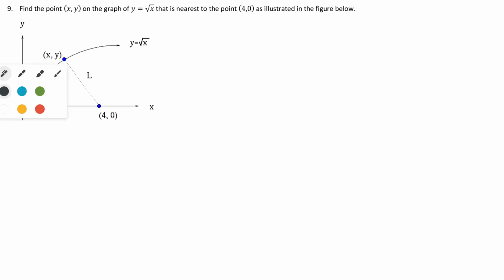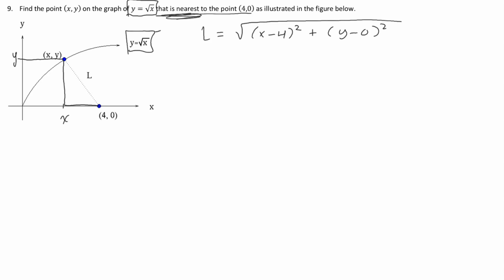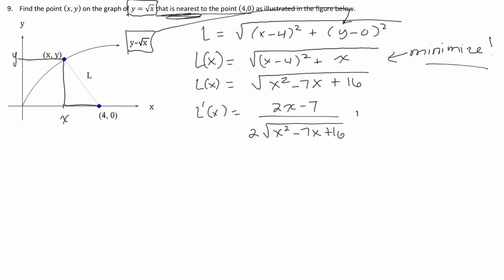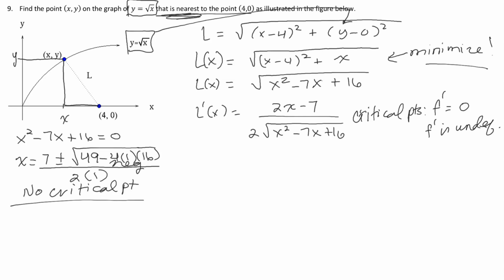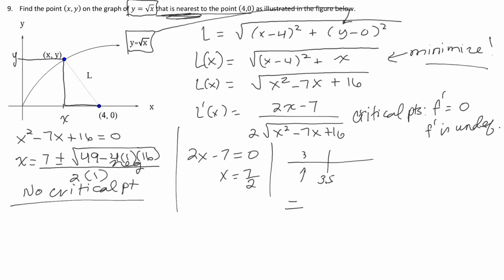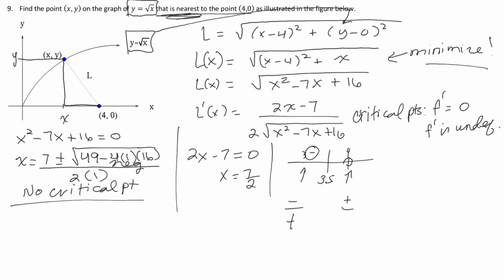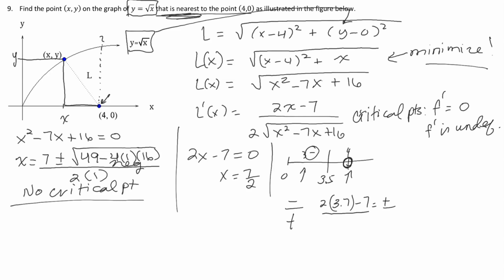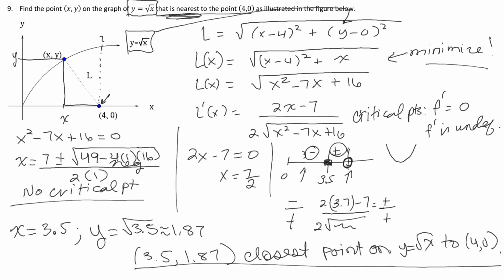Exam 3 Review #9 Optimization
Find the point (x,y) on the graph of y=sqrt(x) that is nearest to the point (4,0)